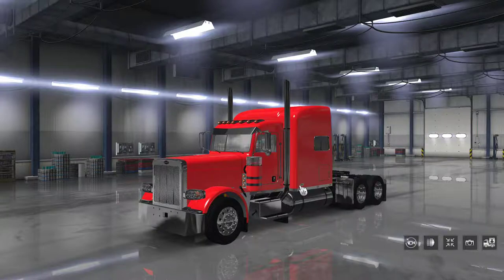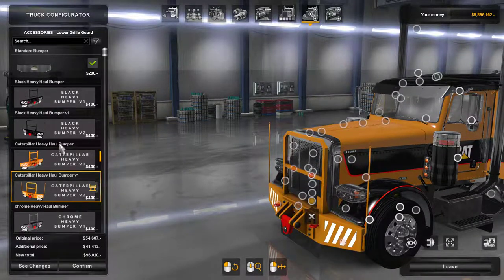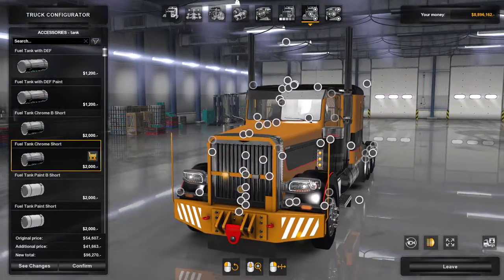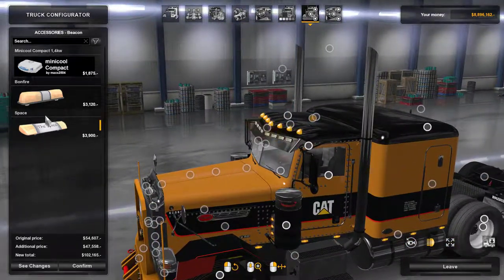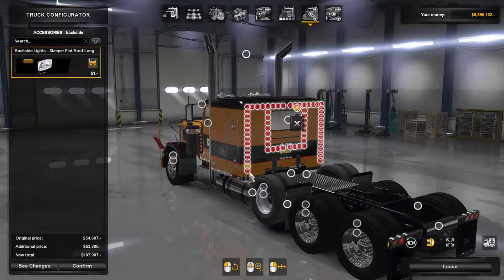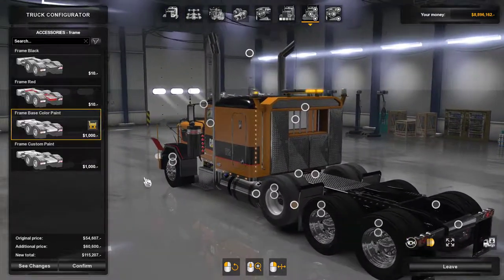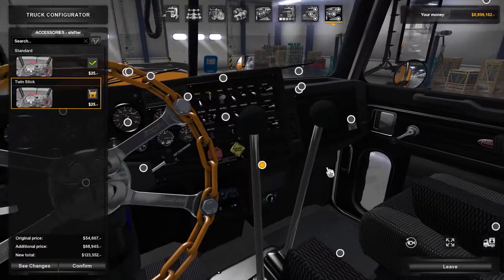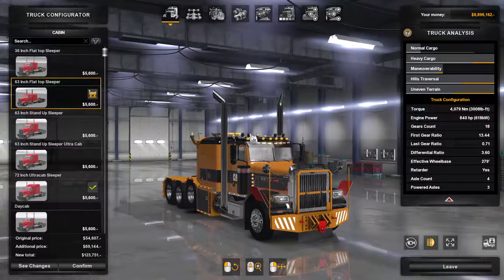My official American Truck Simulator Cat